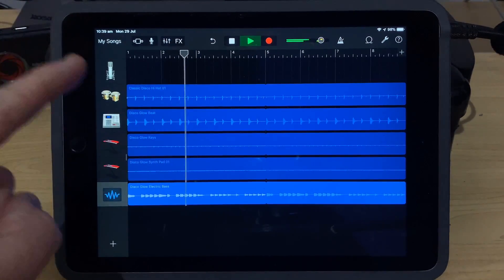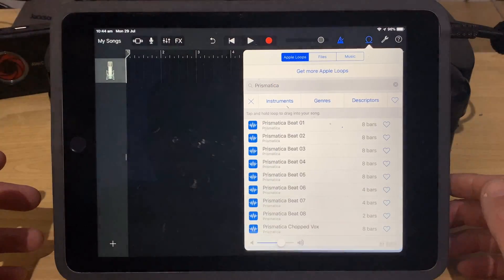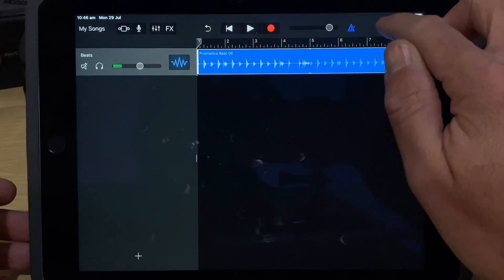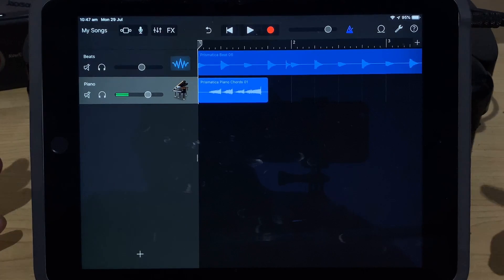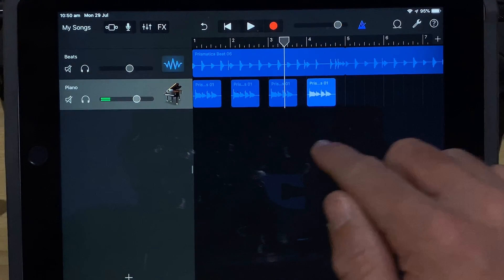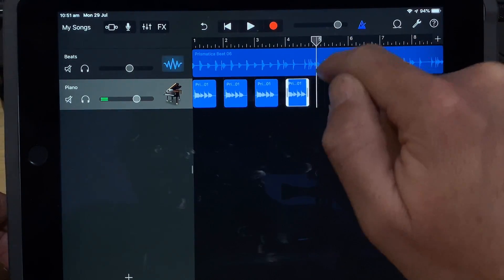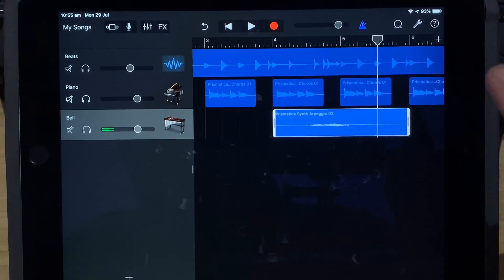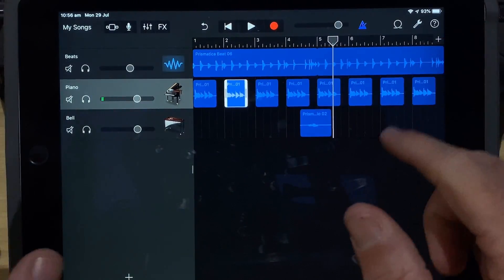How to edit Apple Loops in GarageBand iOS (iPhone/iPad)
How do you edit and customize your Apple Loops in GarageBand iPad or GarageBand iPhone?

In this video, I show you how to split, chop, copy, paste, reverse, speed up, slow down and transpose your Apple Loops to make your projects sound more unique.

==  Pete Recommends ==

== Web & Social ==